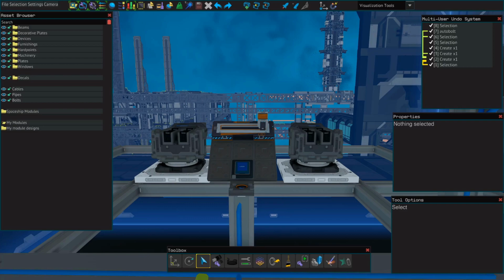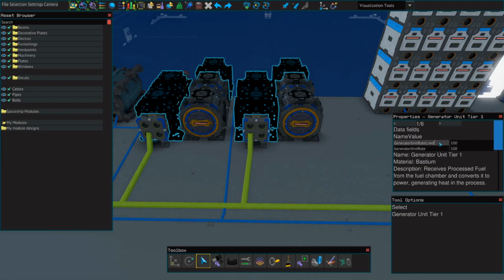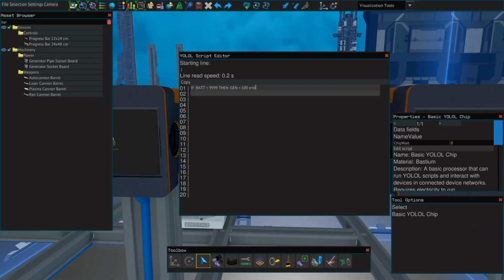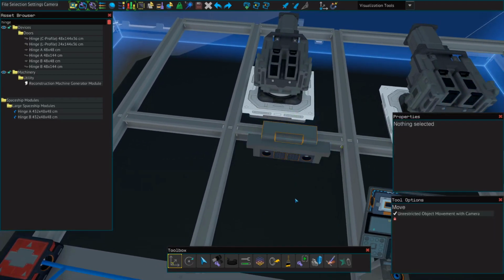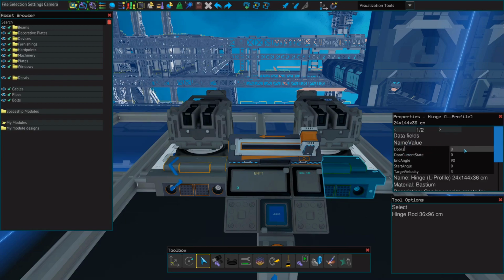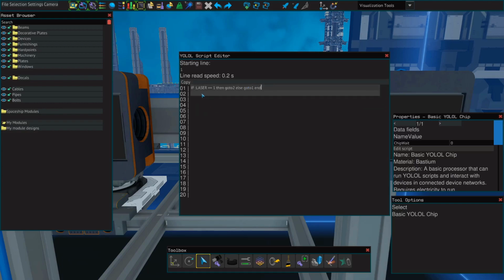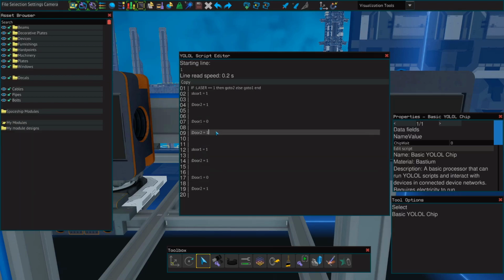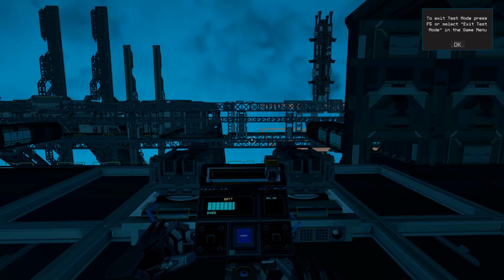Starbase YOLOL Scripts: Mining Laser Efficiency and Oscillation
In this video I elaborate on the mining laser tutorial and use YOLOL to increase the efficiency of generators when using mining lasers. I also show how to make your lasers automatically oscillate up/down and left/right when in use.

If you're not familiar with how the laser is set up, check out episode 6 of my tutorial series which will go over how to build and set up the mining laser.

Background music info:
- Hoogway x Softy – Seaside Farewell